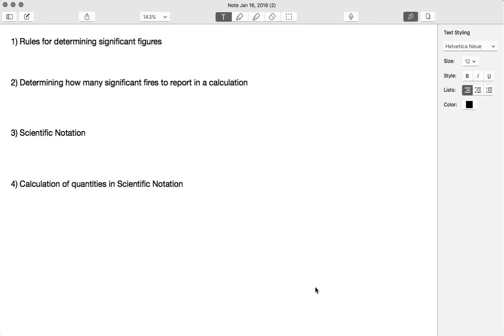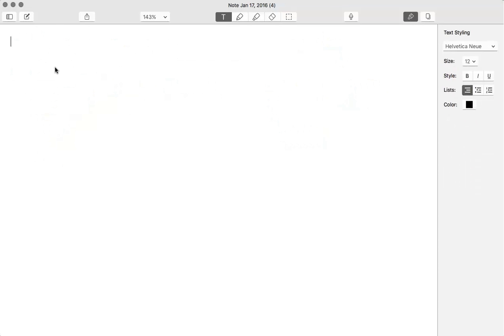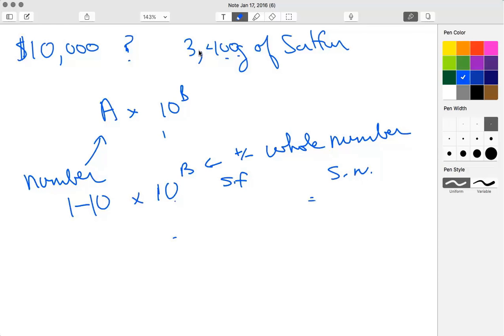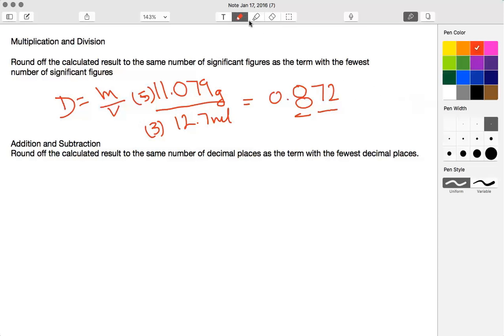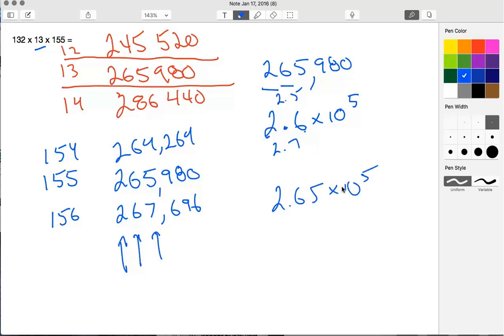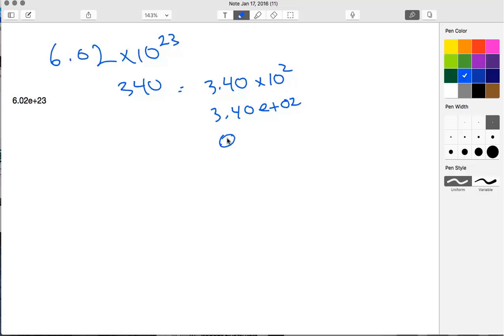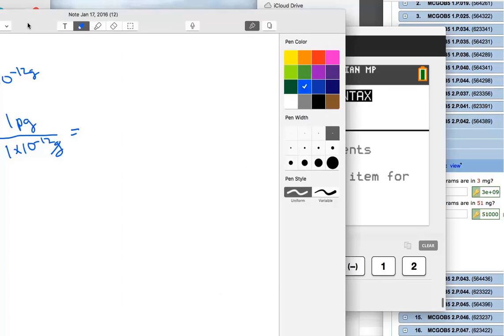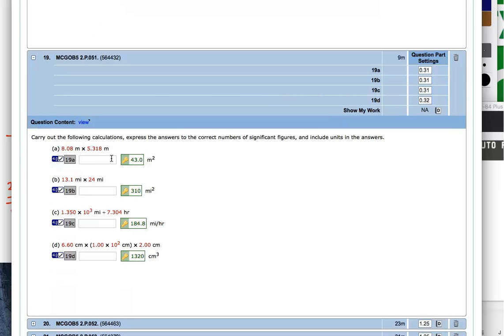Significant Figures and Scientific Notation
A few =lessons in using significant figures and scientific notation with both a Ti-84 CE calculator for chemistry 121.  Its painful and long but its great practice if you need it.

calculator ratings on amazon

(I actually prefer the HP Prime calculator for my own use, but the Ti isn't bad)
Webassign